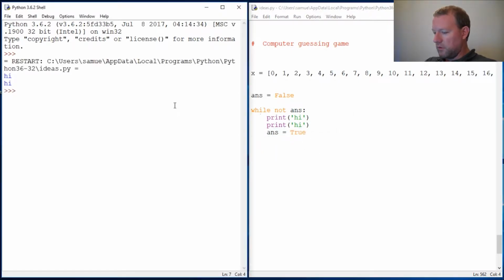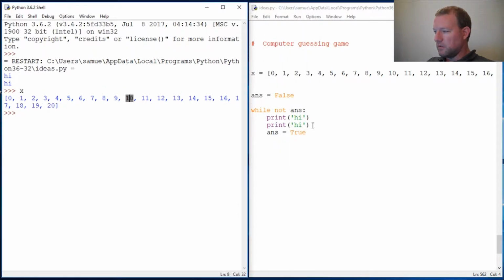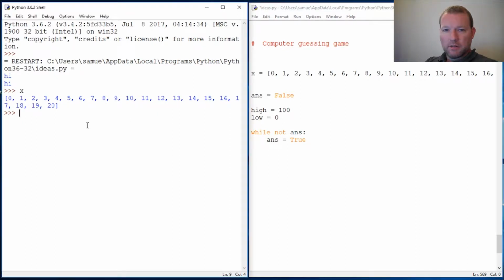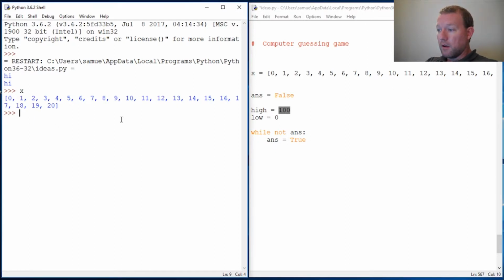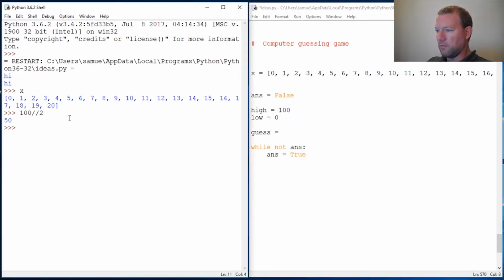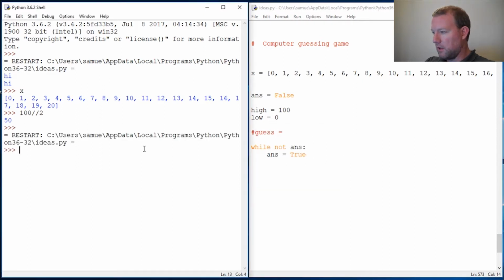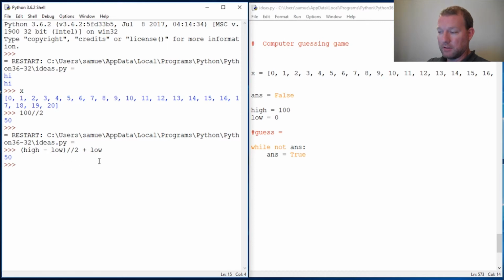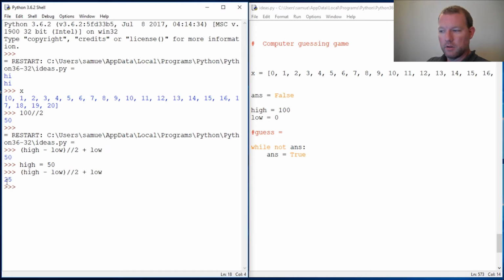Python Basics Computer Guessing Game pt 3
Learn how to create a program to guess your number